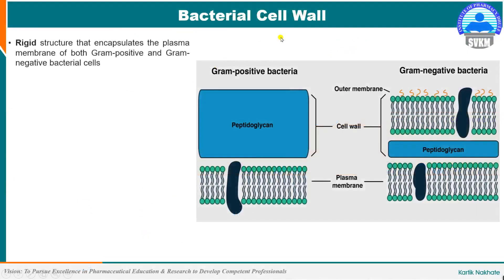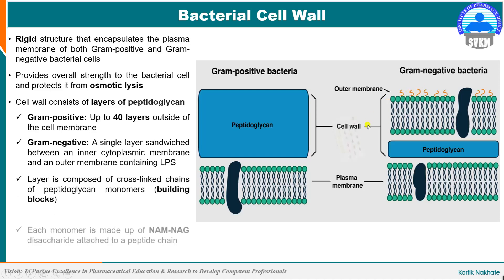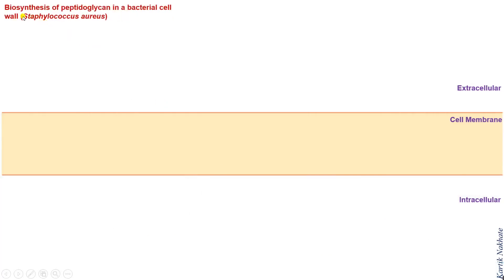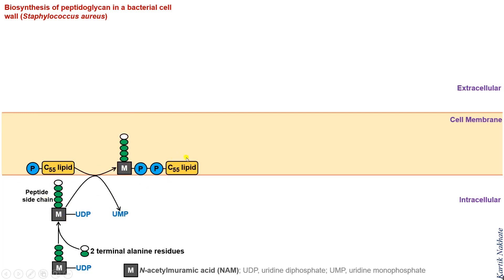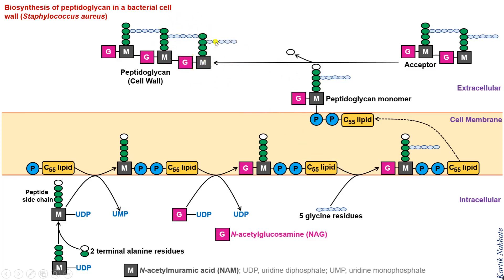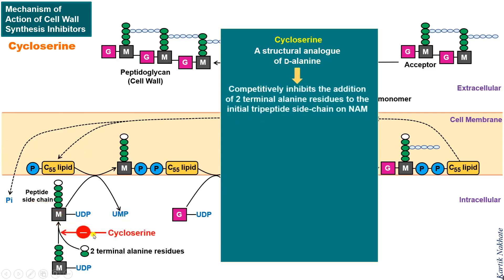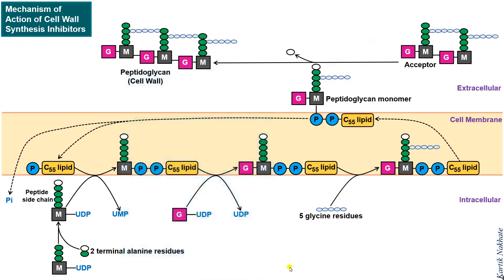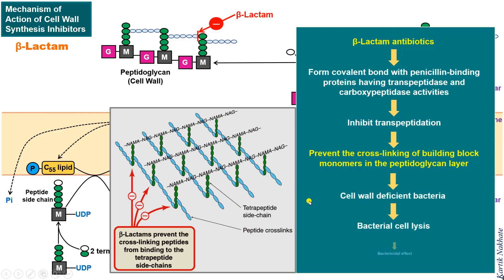Bacterial Cell Wall Synthesis Inhibitors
Video Lecture by Kartik Nakhate, Asso. Prof. (Pharmacology), SVKM's Institute of Pharmacy, Dhule.